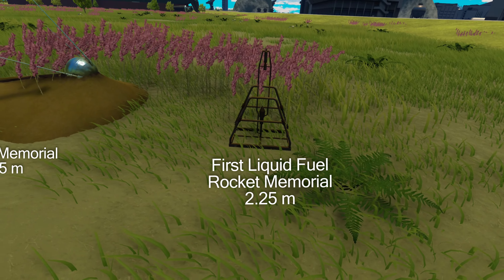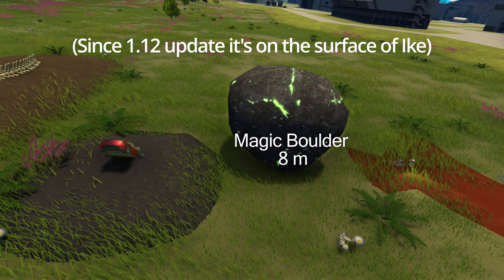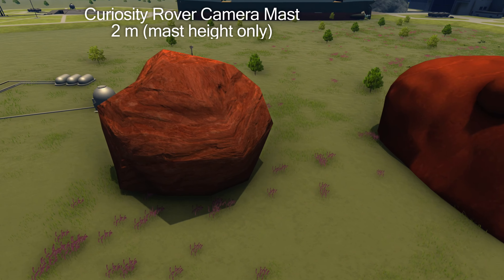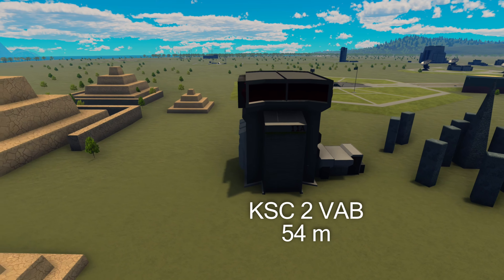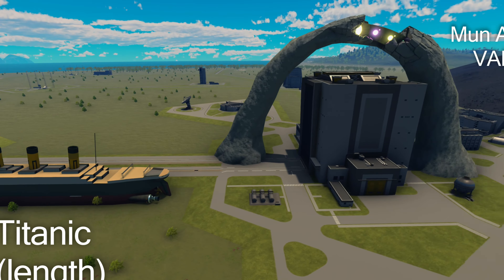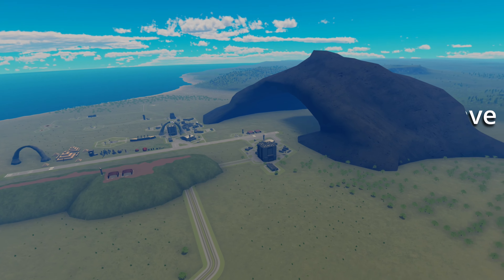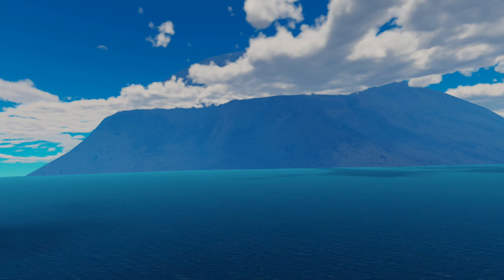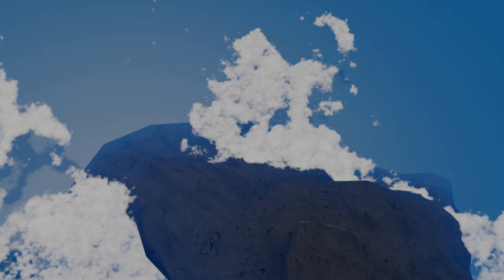KSP Easter Eggs Size Comparison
No, the Mun arch isn't the largest easter egg. Something way bigger.